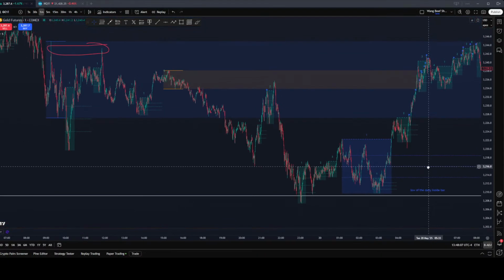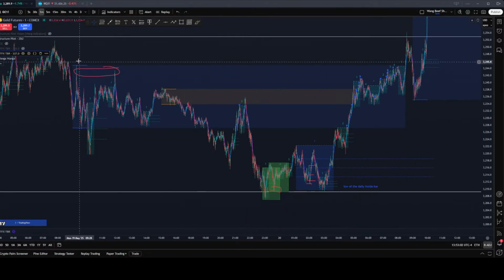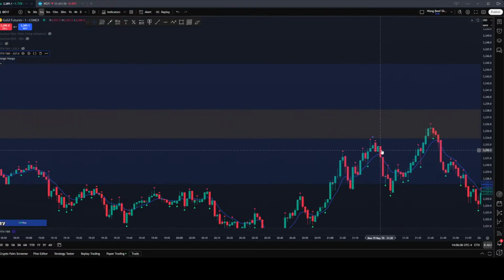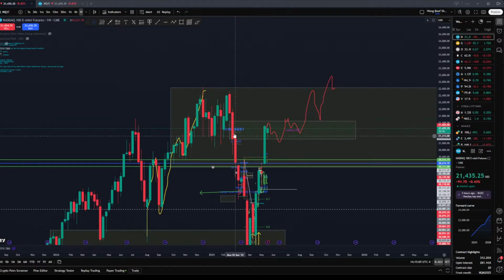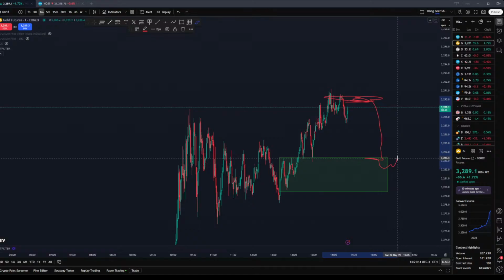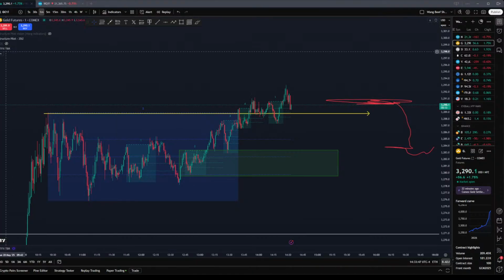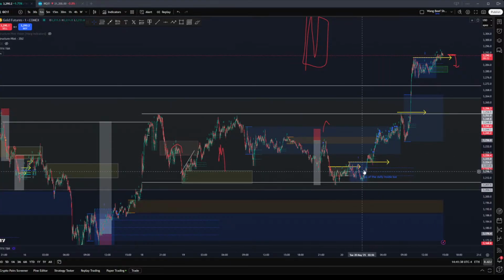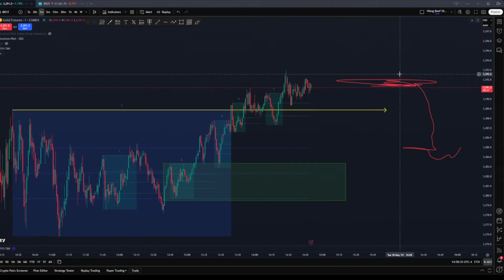Wang Live Futures Trading | $GC $NQ $6B 2025/05/20